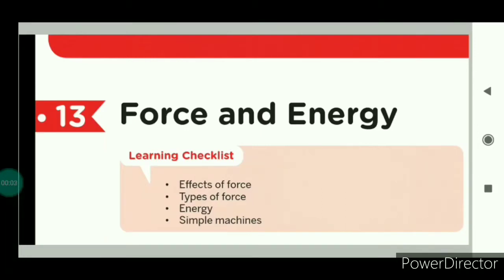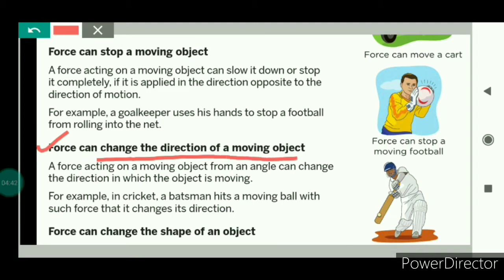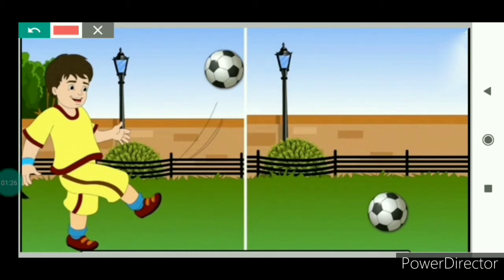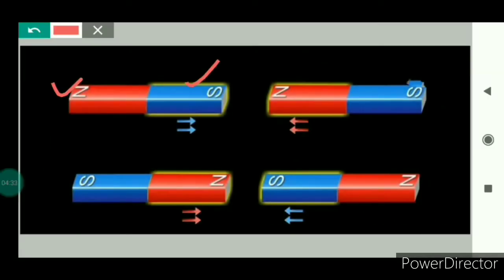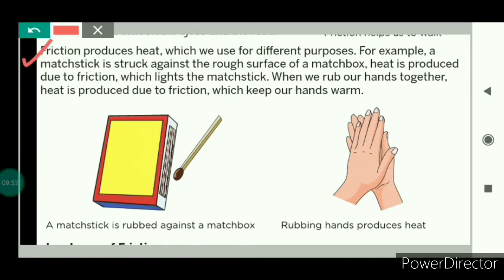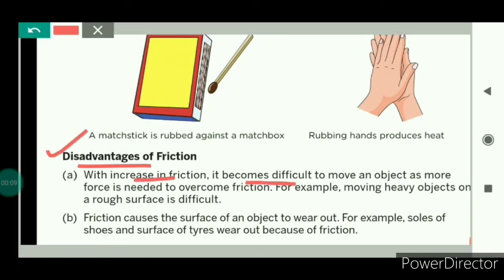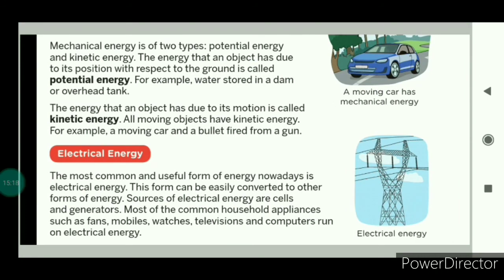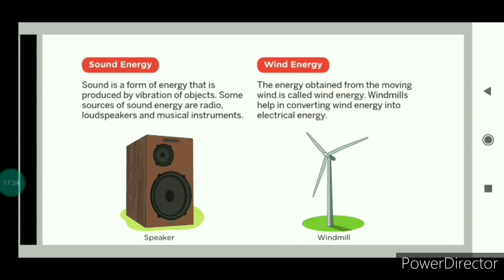Grade 5: Chapter 13: Force and Energy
Chapter 13: Force and Energy